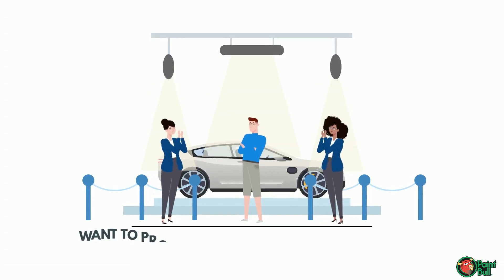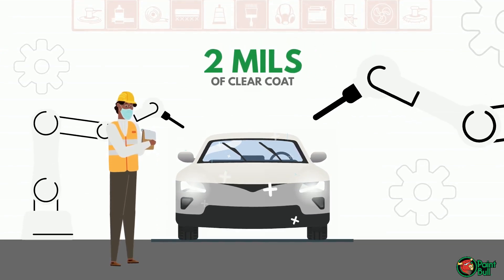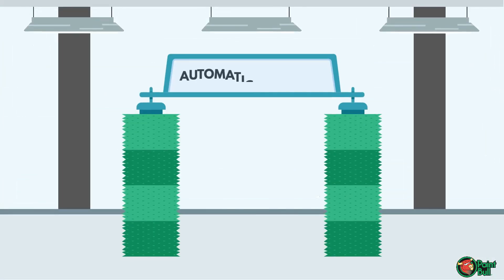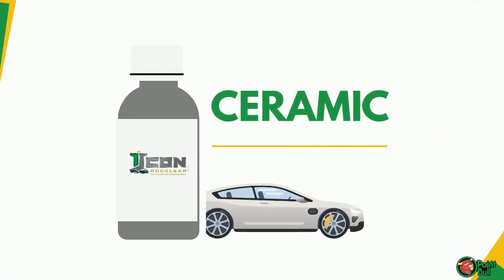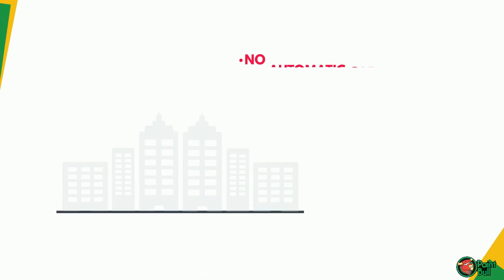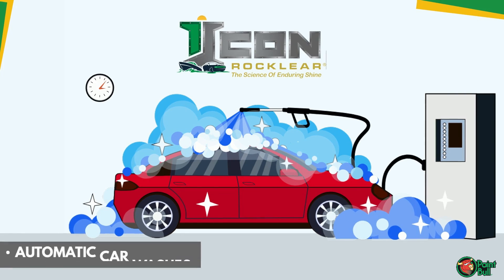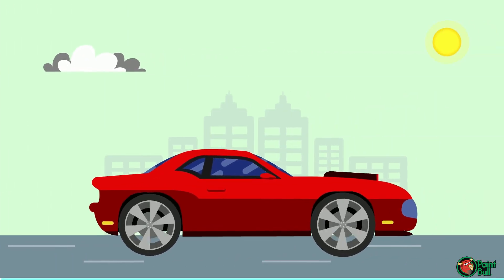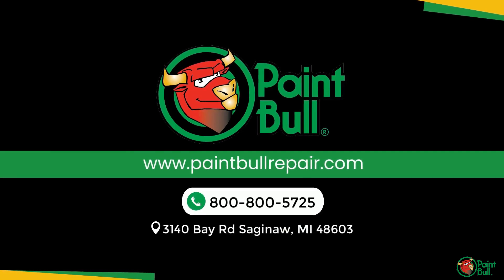Rocklear Video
Protect your vehicle with Rocklear!